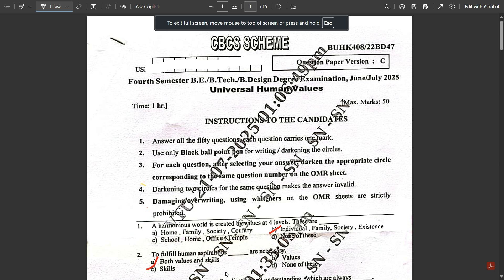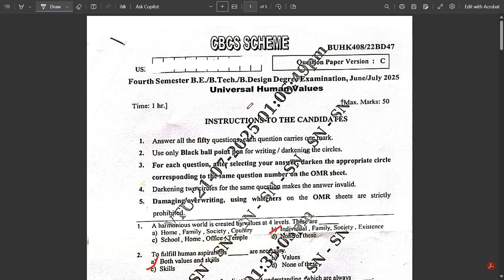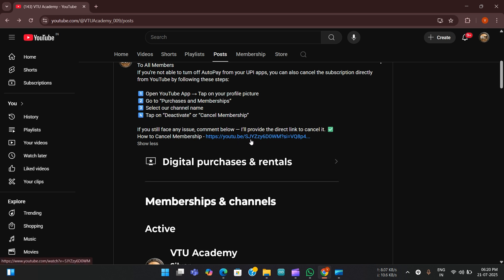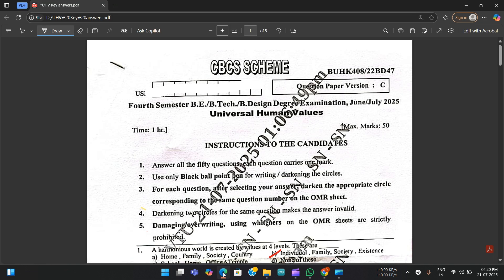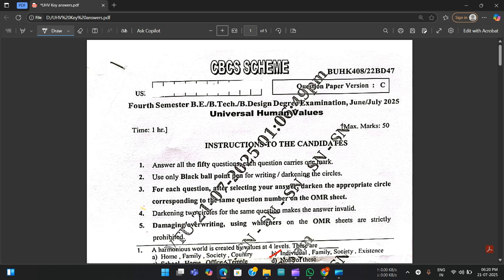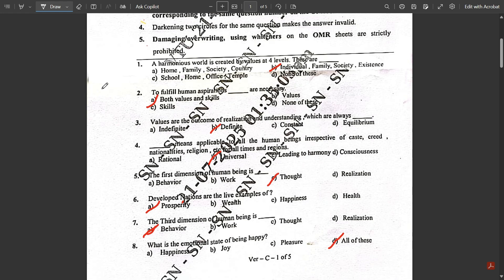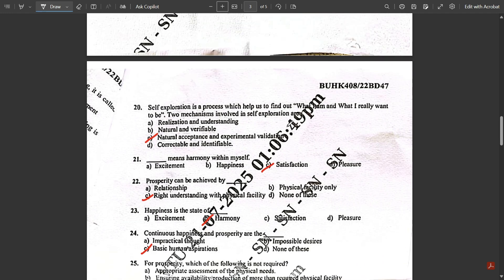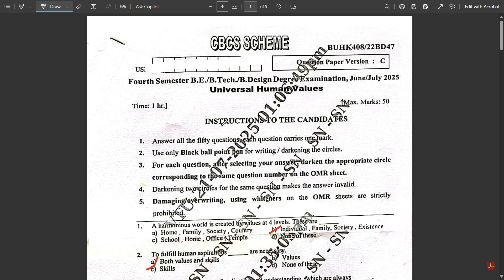4th Sem UHV KEY ANSWER BUHK408 | Membership Important Update!!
vtu academy
4th sem ECE model question paper
ECE 4th sem model question paper
4th sem Universal Human Values paper
Model question paper solution
4th sem Universal Human Values important questions
4th sem 2022 scheme Universal Human Values model question paper